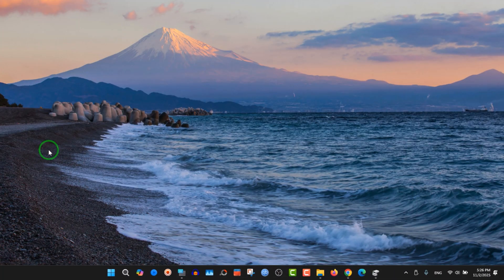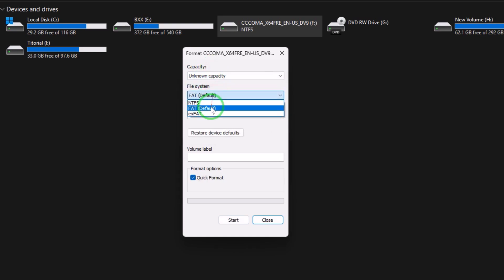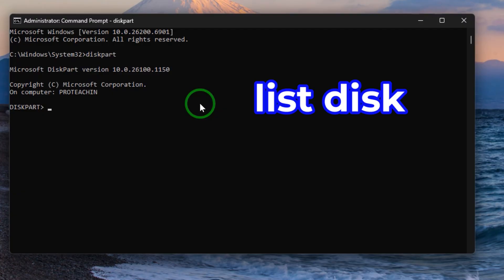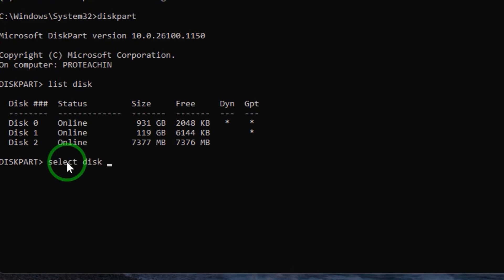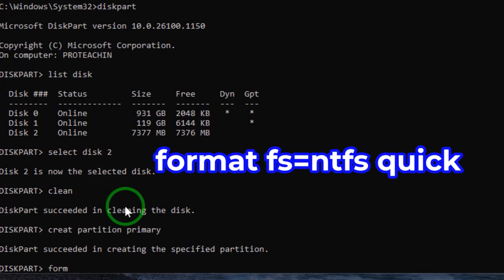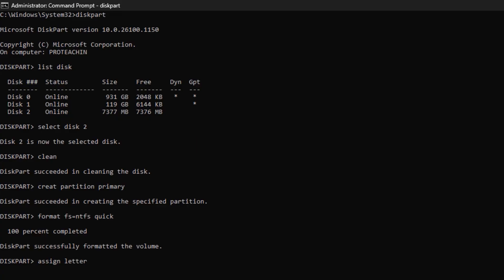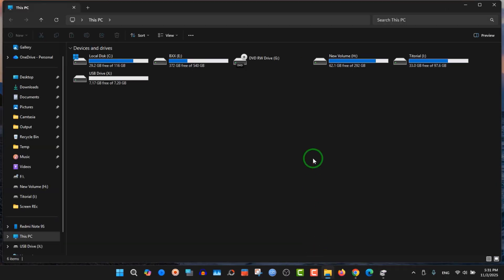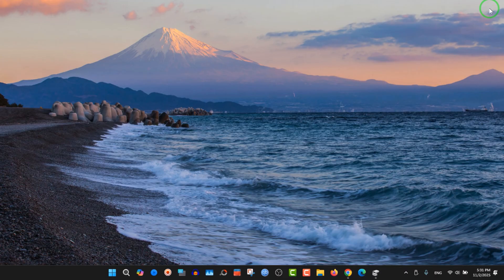Fix Unable to Complete Format Error EASY Step by Step for Beginners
Feeling frustrated because Windows can't format your USB or SD card? You're not alone! This beginner-friendly guide will walk you through the fix, one simple click at a time. No confusing jargon, I promise!
I'll show you a few different methods, starting with the easiest one. If the first method doesn't work, just move on to the next one in the video. One of them will solve your problem.

Simple Steps Covered:
Using the built-in Windows "Disk Management" tool.
A simple copy-paste method for Command Prompt (it's easy!).
A free, one-click software solution.